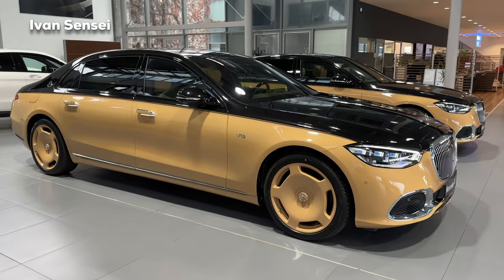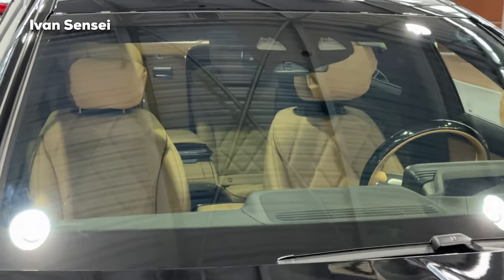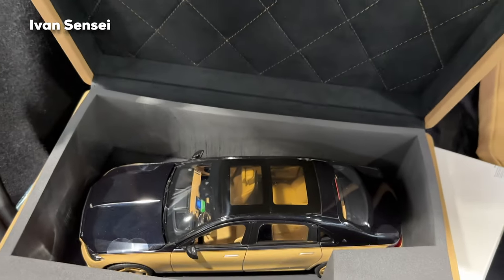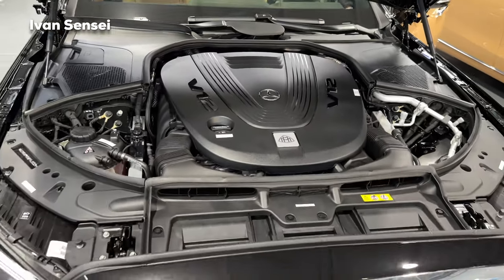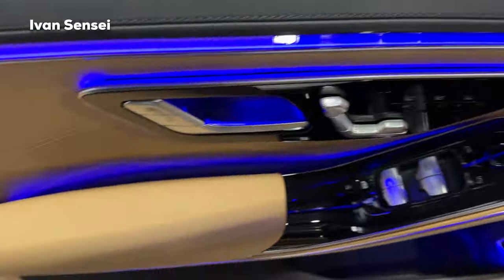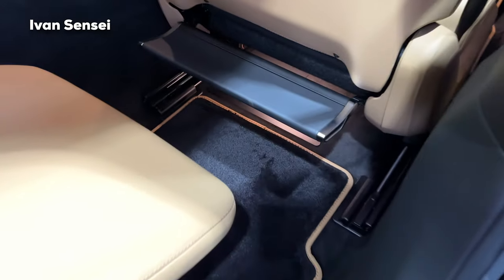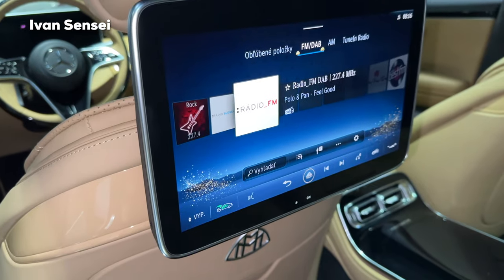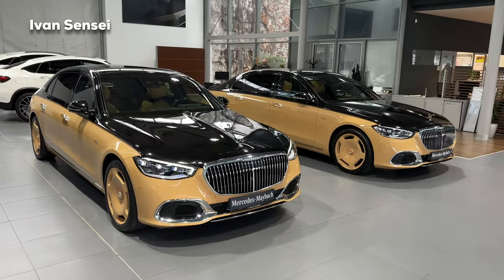2023 Mercedes MAYBACH S Class S680 Virgil Abloh NEW BRUTAL V12 Sound FULL Review Exterior Interior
In this video you will see 2023 Mercedes MAYBACH S Class S680 Virgil Abloh NEW BRUTAL V12 Sound FULL Review Exterior Interior in 4K!

Special Thanks to:
Motor-Car Mercedes-Benz in Bratislava, Slovakia!